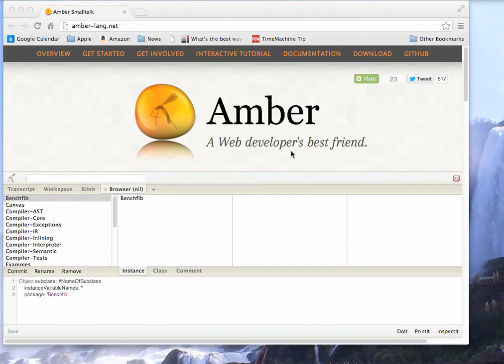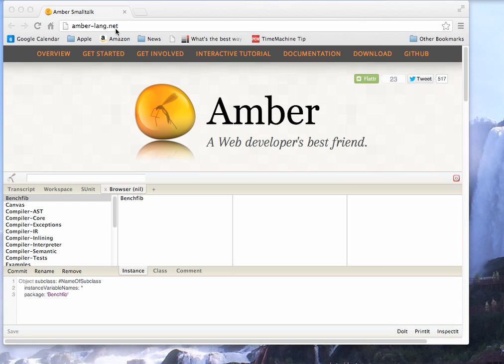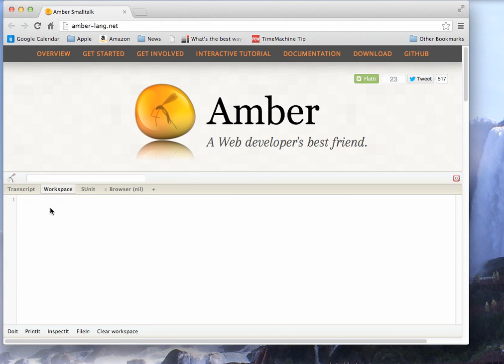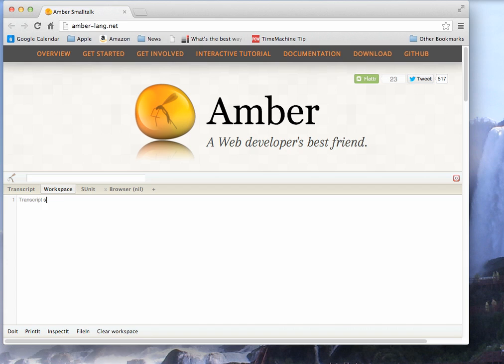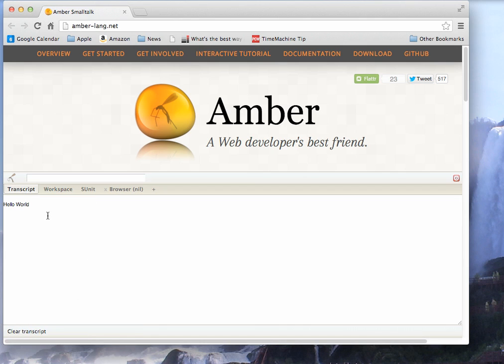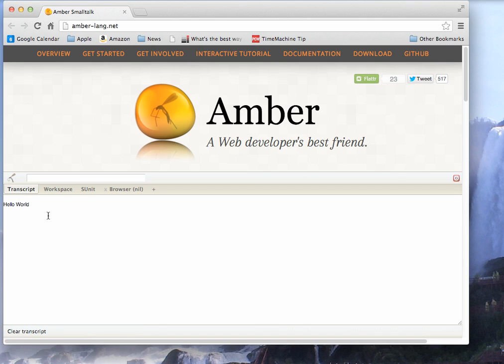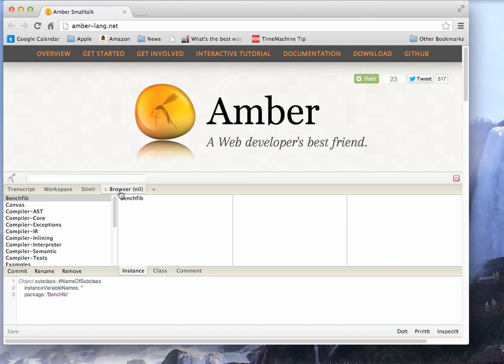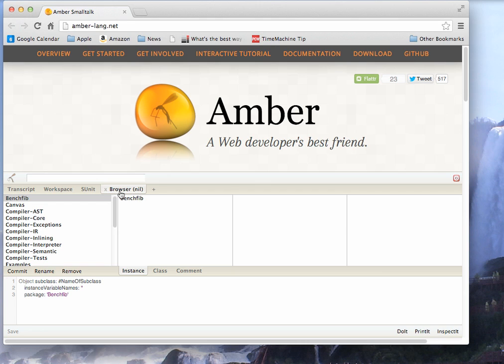ST 4U 379: A Look at Amber Smalltalk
Amber Smalltalk can be run directly in the browser, which makes it the perfect candidate for new Smalltalkers looking to get their feet wet.